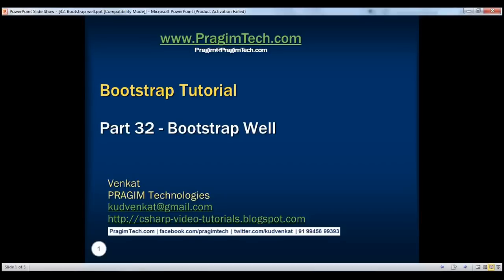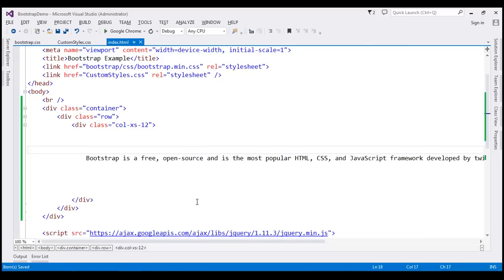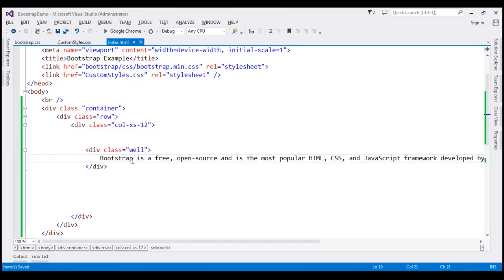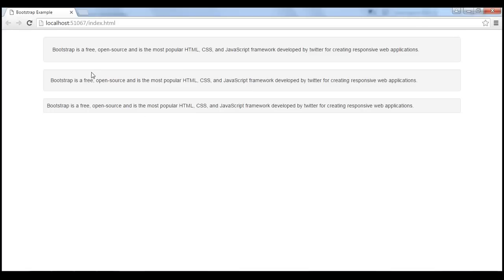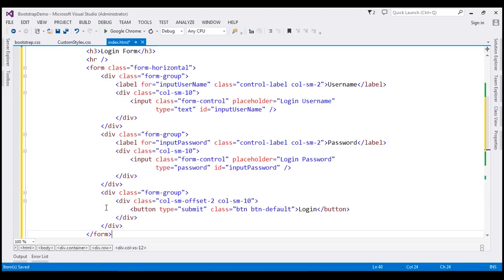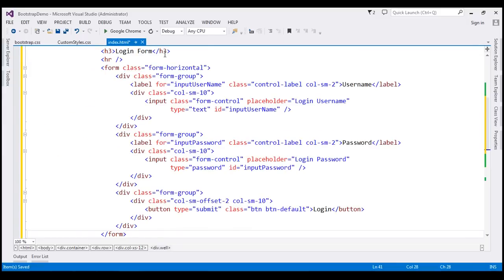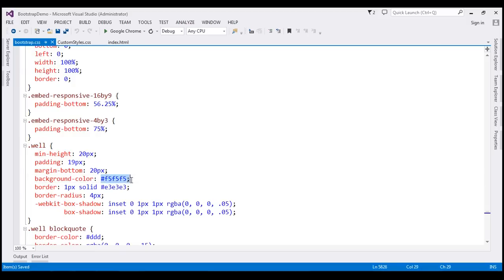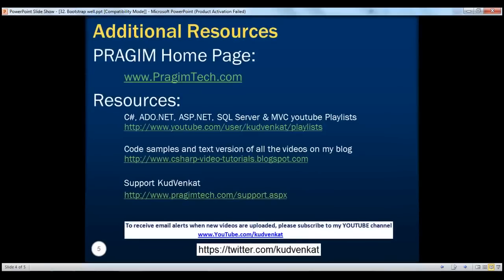Bootstrap well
In this video we will discuss Bootstrap well component.